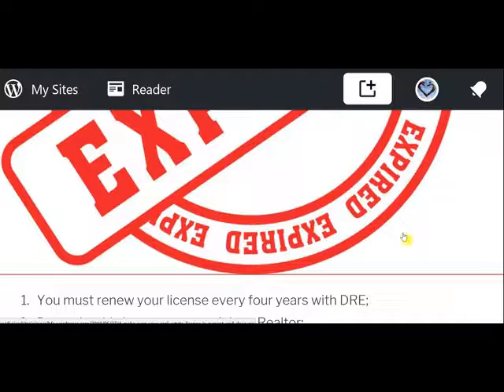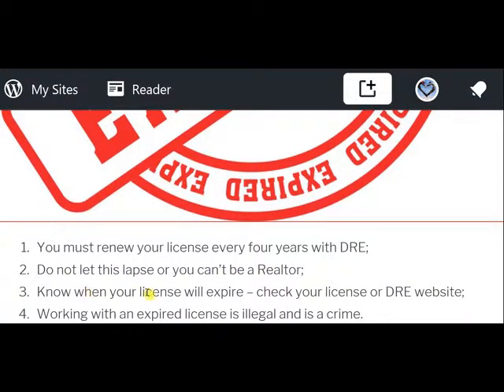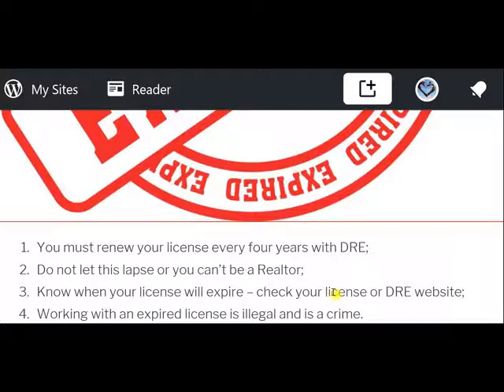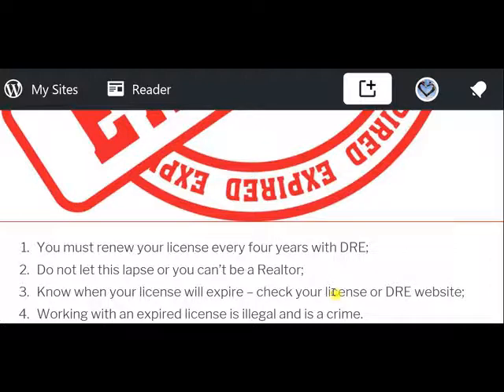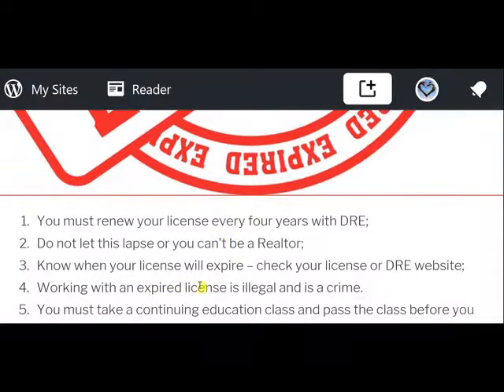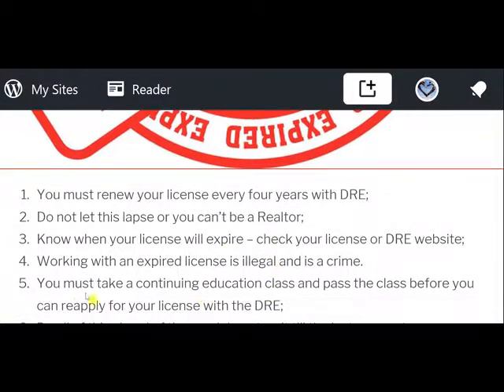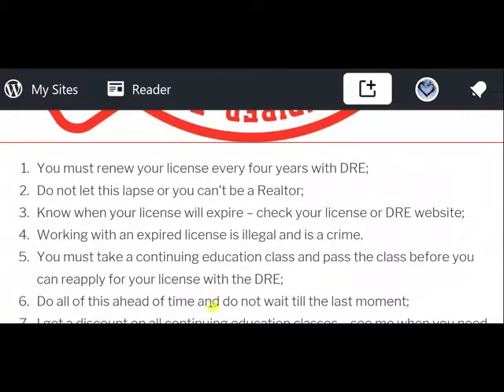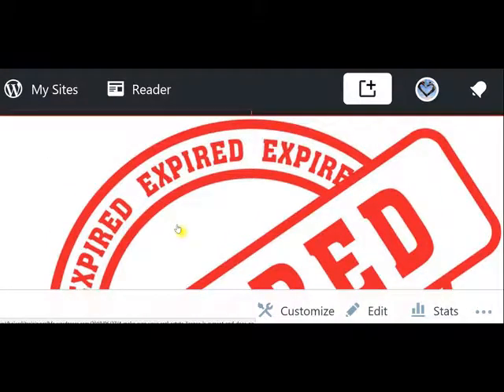Don't Let Your Real Real Estate License Expire...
This video talks about your real estate license and how to keep it current to avoid not working as a real estate agent.